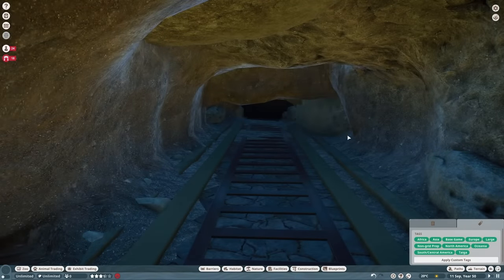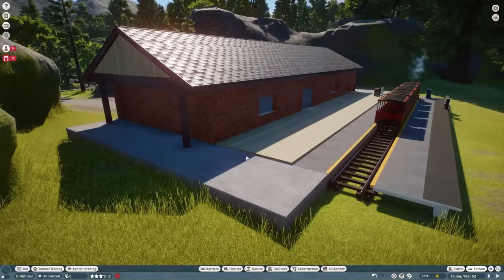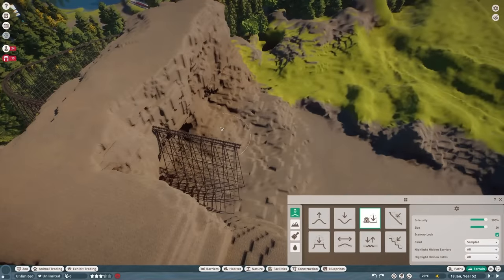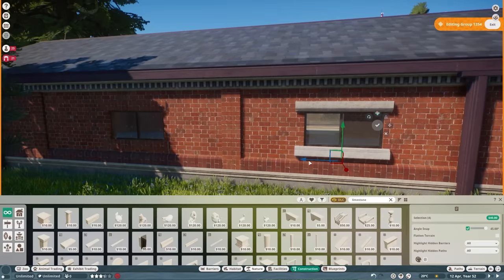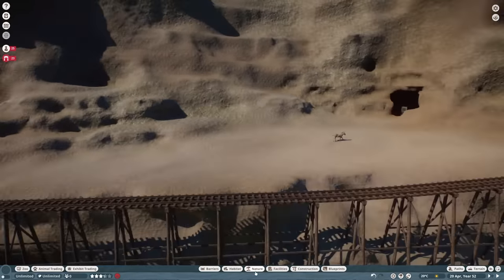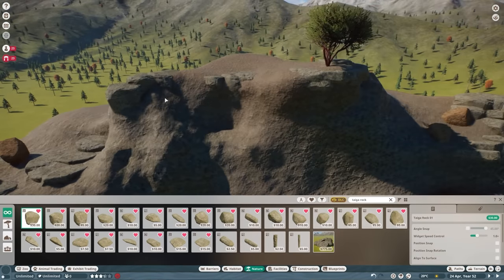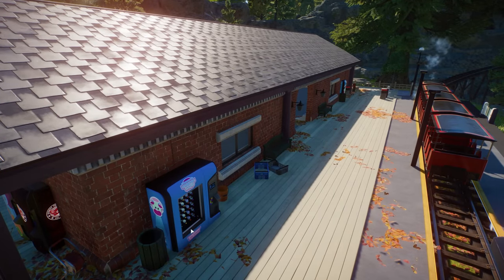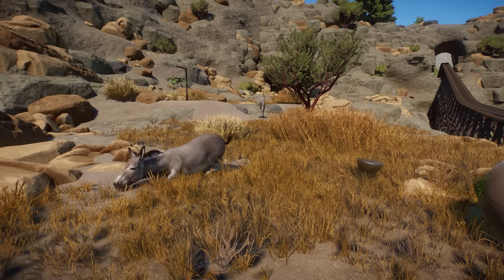Planet Zoo Arid Animal Pack! Building A Somali Wild Ass Habitat | Elderwood Zoo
The Planet Zoo Arid Animal Pack is here! Featuring 8 brand new animals, let's dive into the pack beginning with an exhibit for the Somali Wild Ass.

For Adventure!